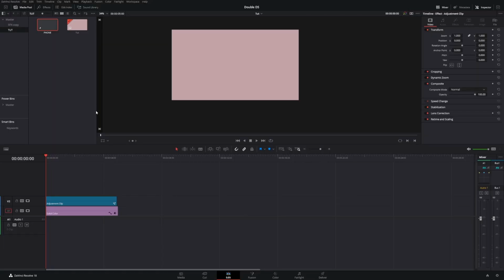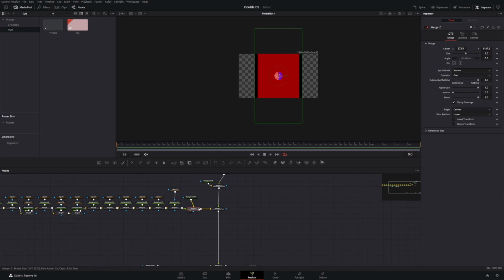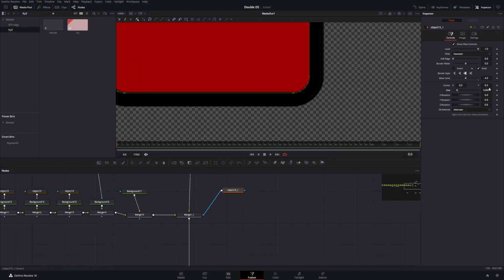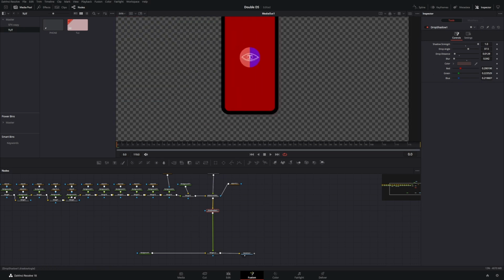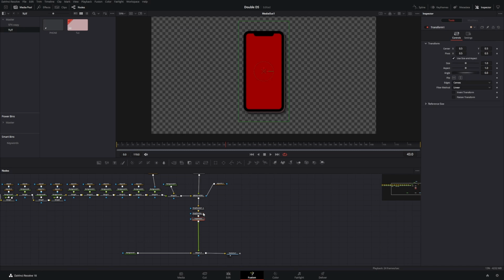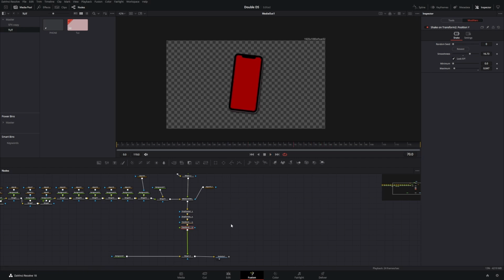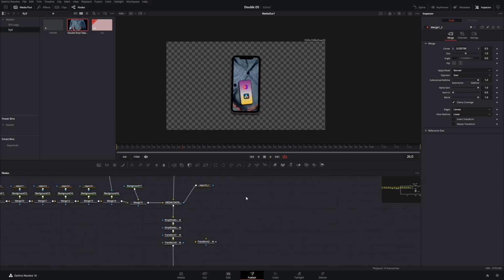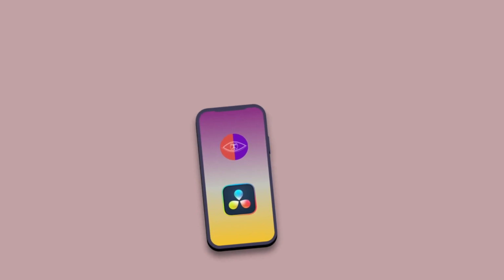Double Drop Shadow Effect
👽Get into your editing flow faster than ever with the Flow Essentials Pack 🚀 I'll show you step by step how you can create a double drop shadow effect to simulate and add depth to some of your flat objects. It works best with objects that are sort of flat, but you can try it out and use this effect creatively. Enjoy

DaVinci Resolve MEGA Bundle. Over 300 elements!